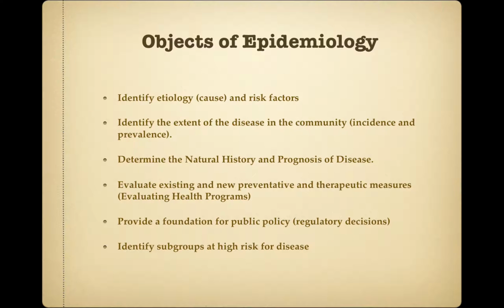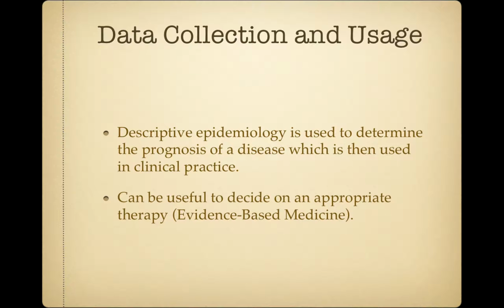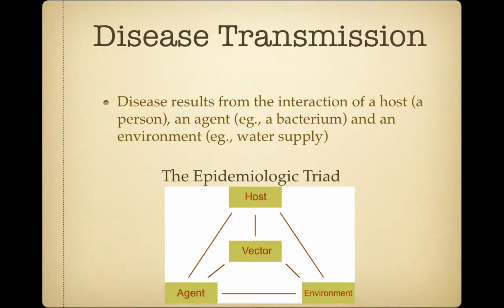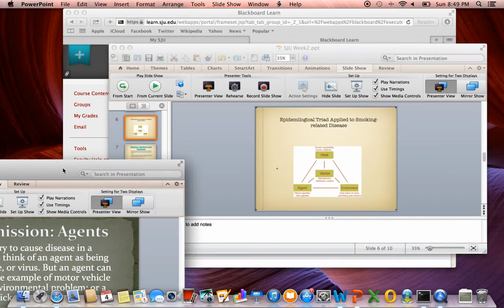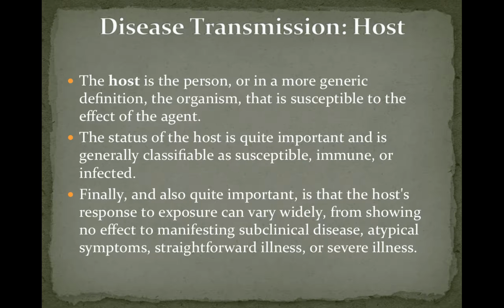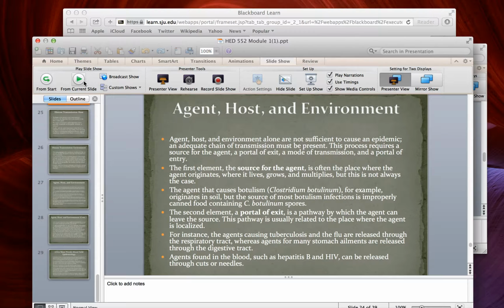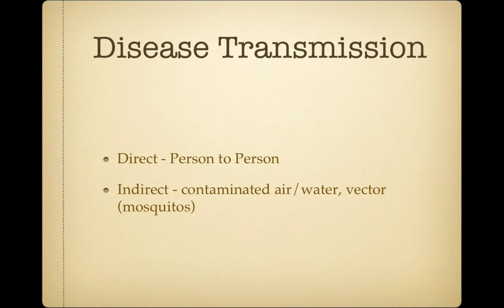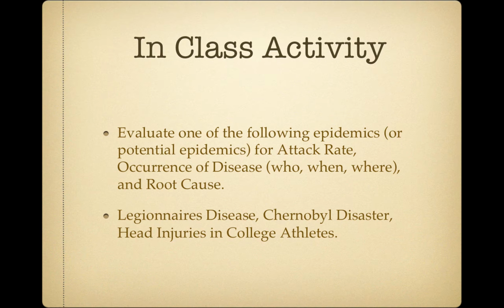SJU Week 2 Theory Review